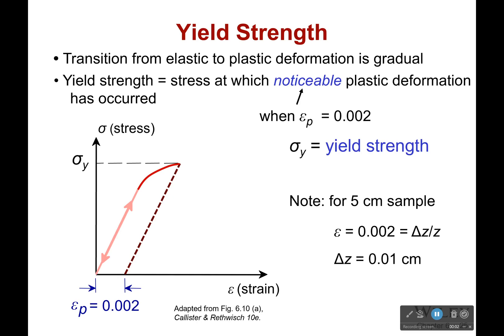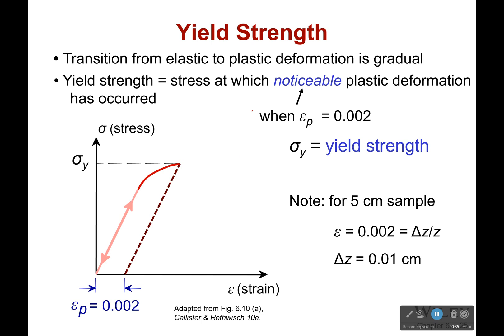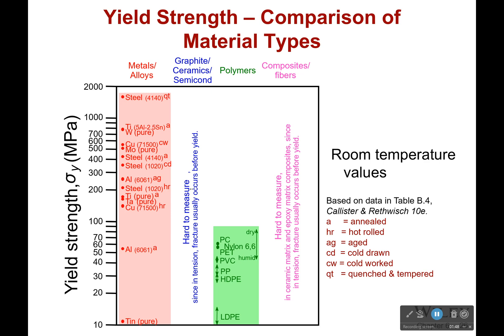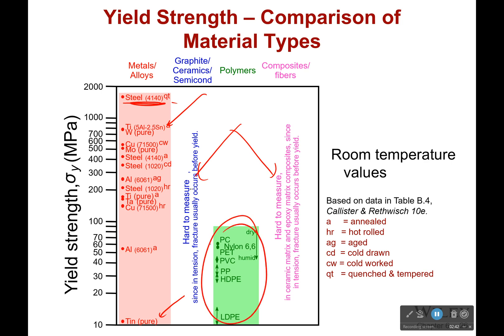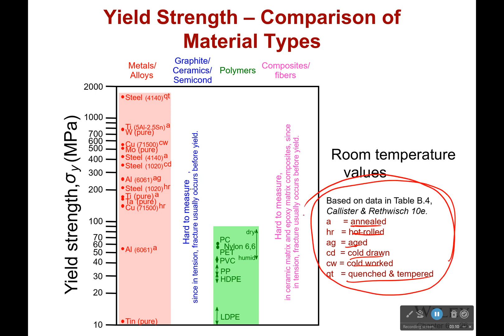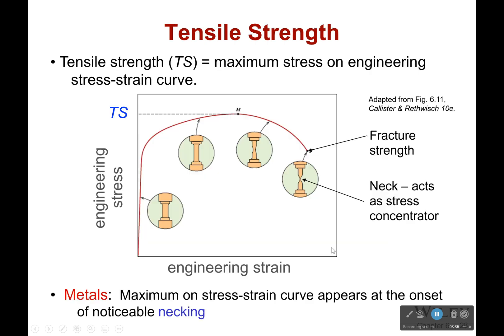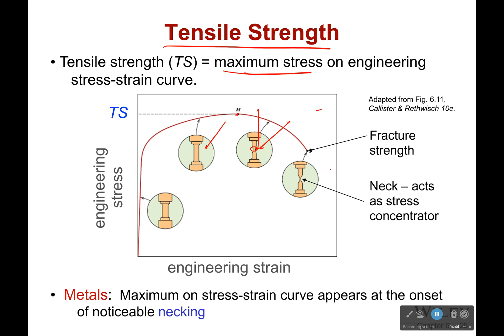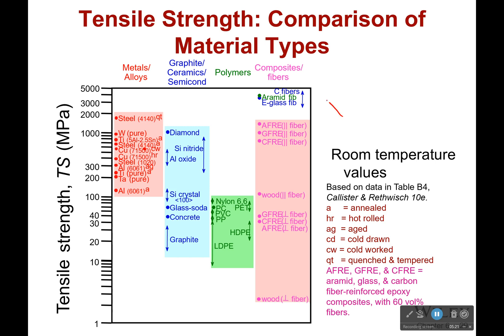Yield and Tensile Strength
Yield is when you go from elastic deformation (impermanent) to plastic deformation (permanent). Tensile is when you break under a tension load. You really do not want to reach either to be honest.